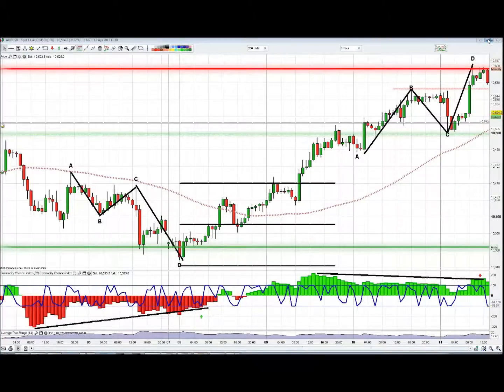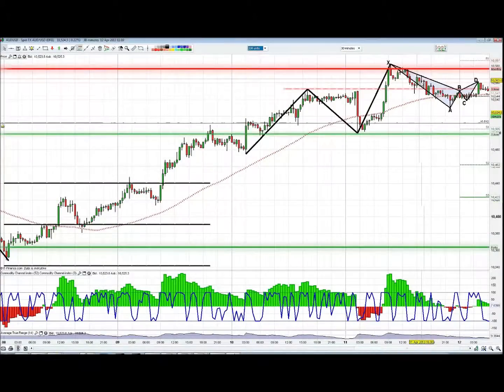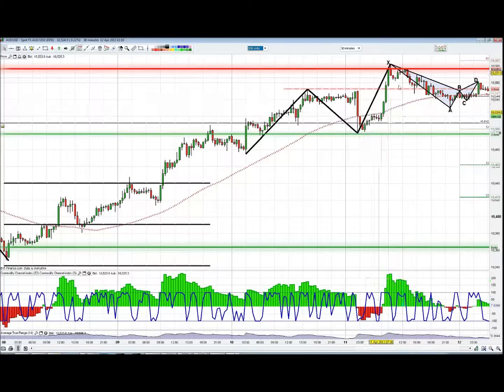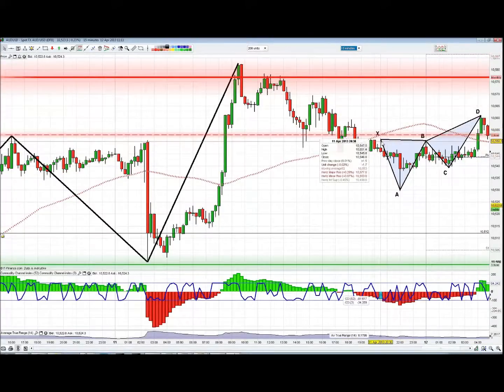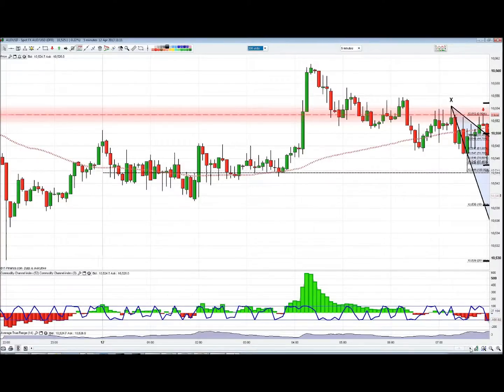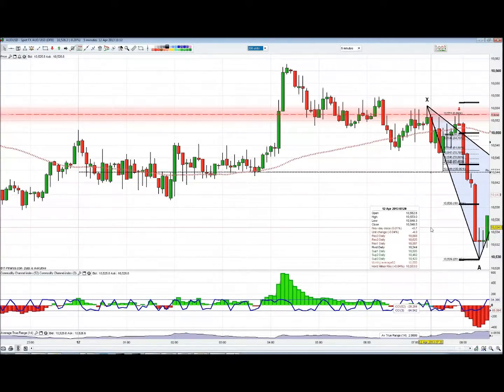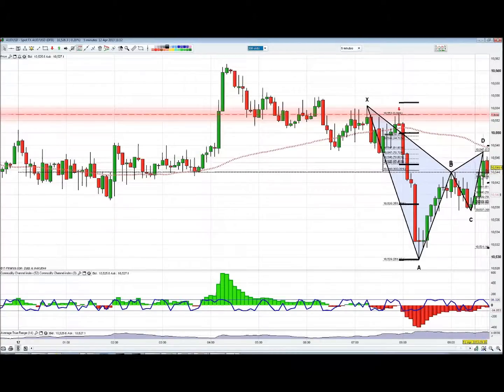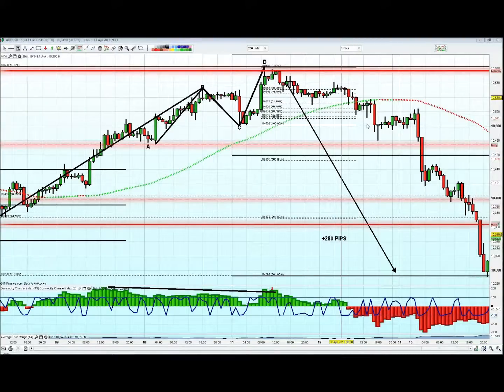Forex day trading AUD/USD Tutorial using ABCD to spot reversals & Harmonics to enter & set targets